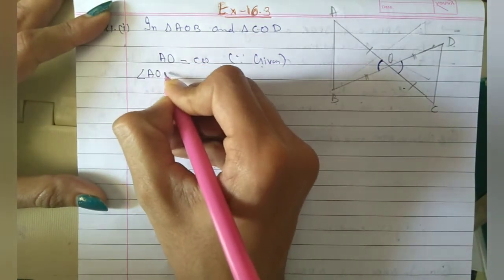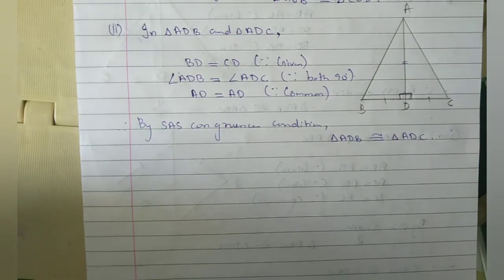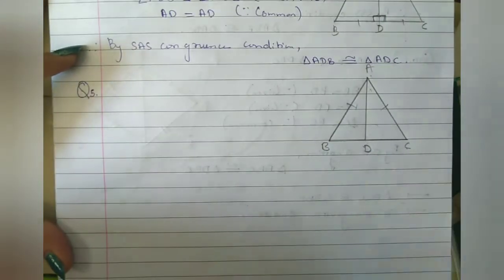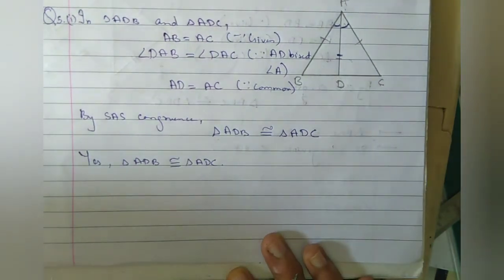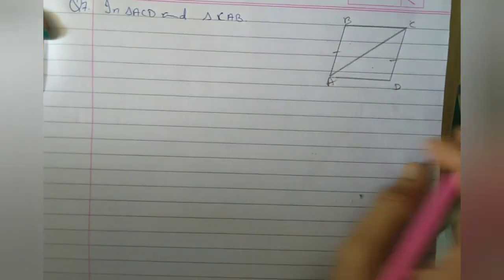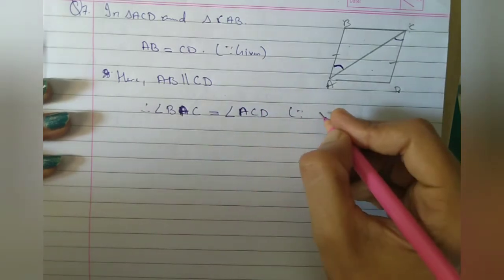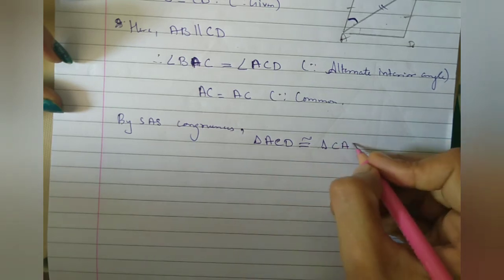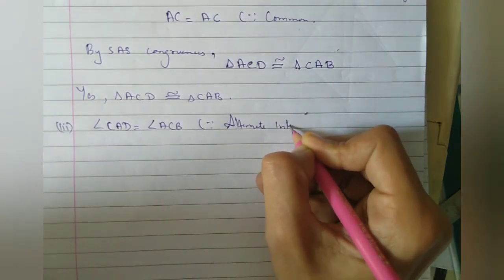Maths rdsharma Class7 Ch16 congruence Intro and ex 16.3